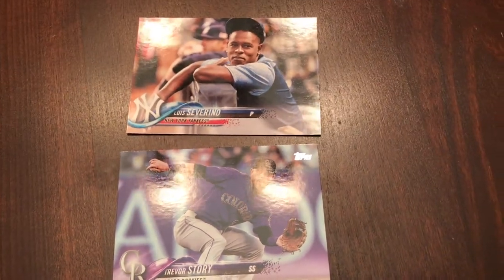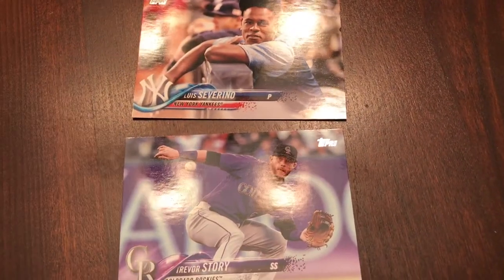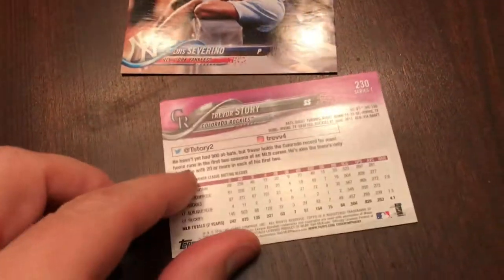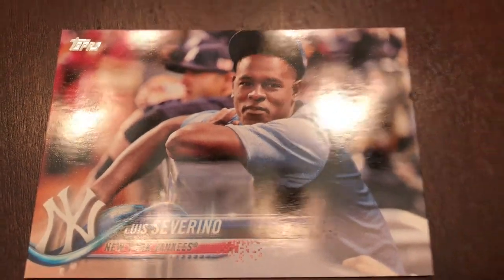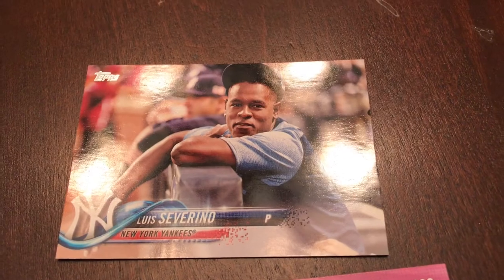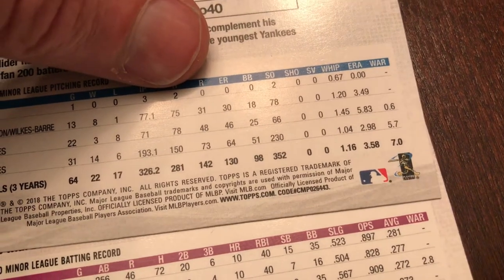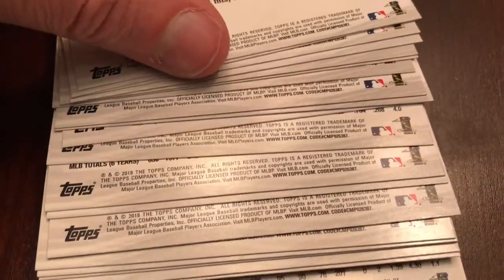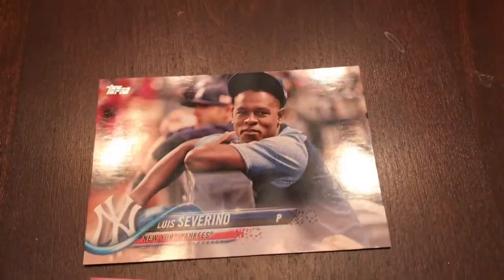2018 Topps: How To Identify The Short Print Cards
Quick video on how to identify short print cards from the regular base cards...enjoy!!